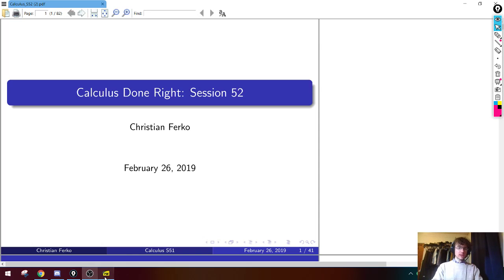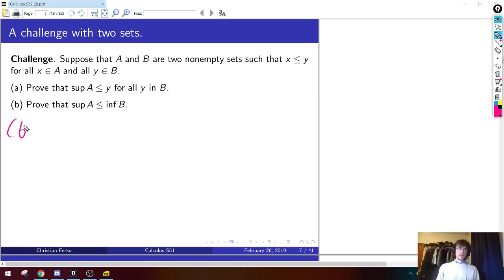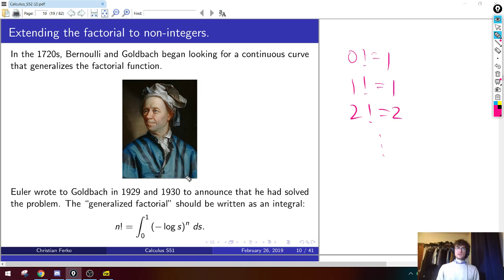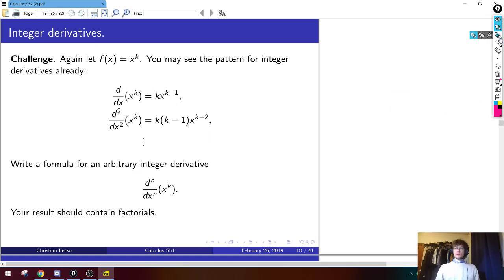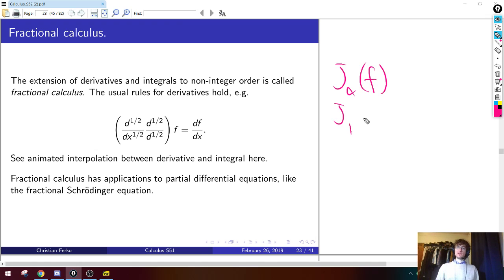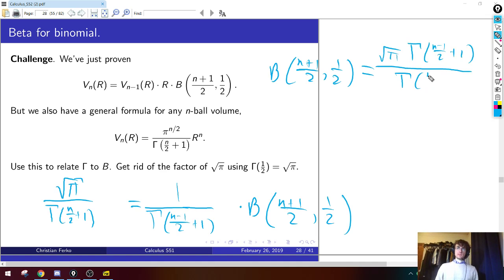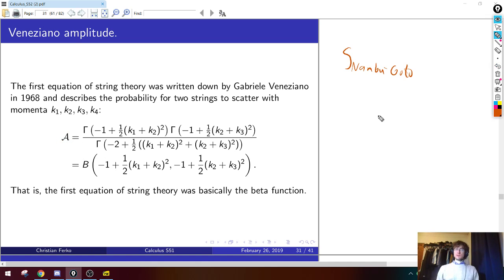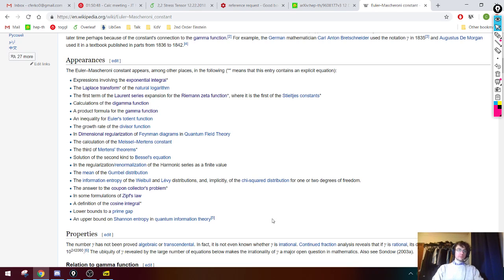Calculus Done Right | Session 52 | Gamma Function